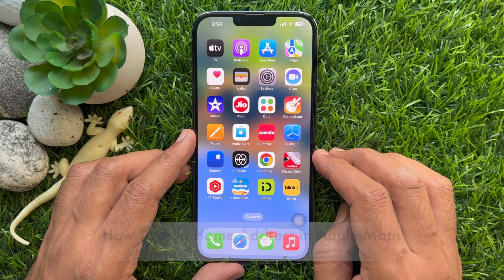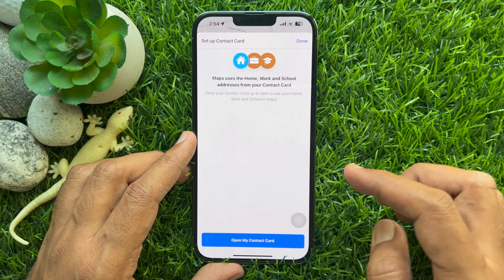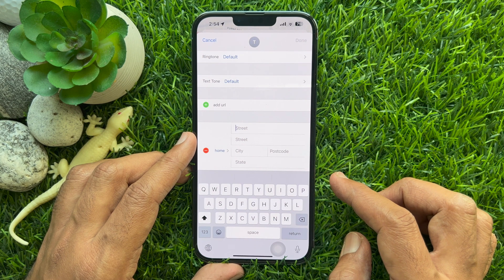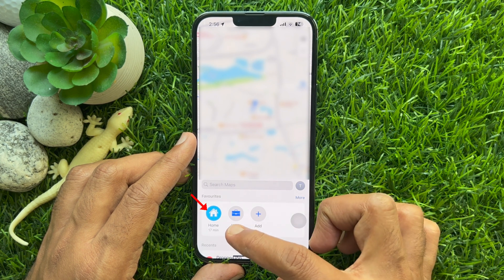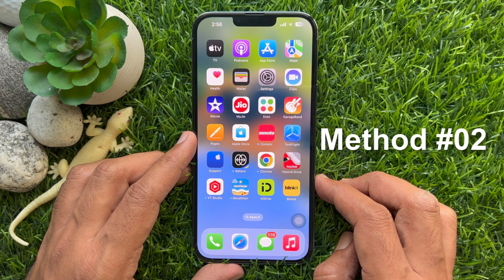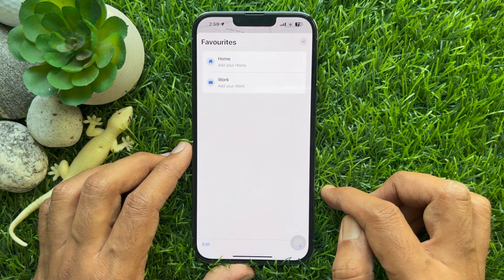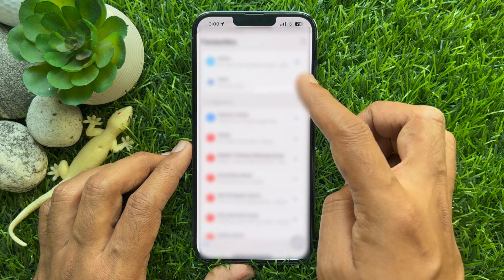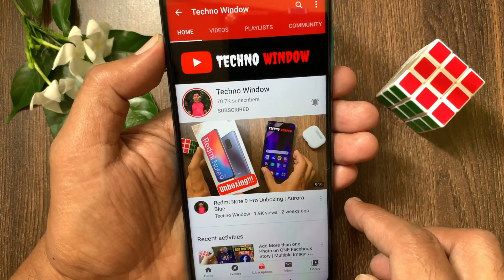How To Add Home Address in Apple Maps on iPhone